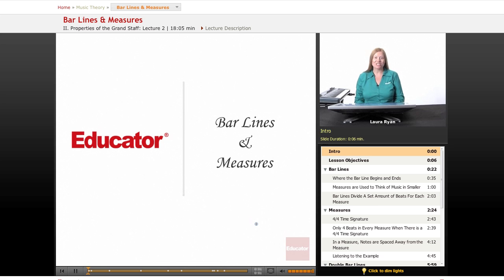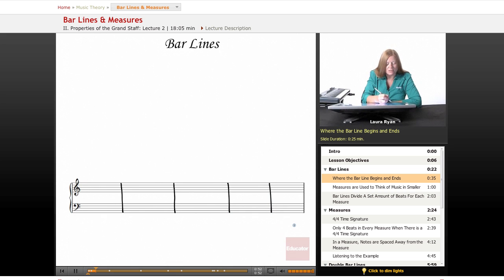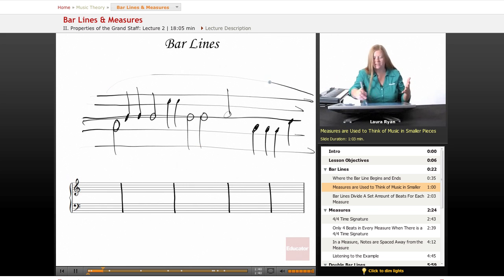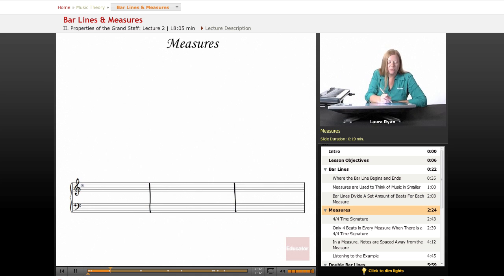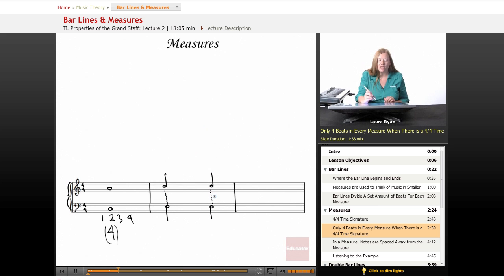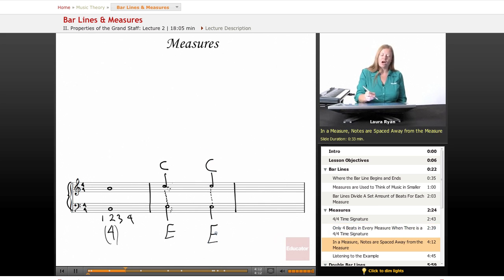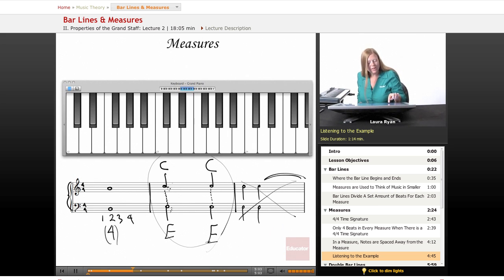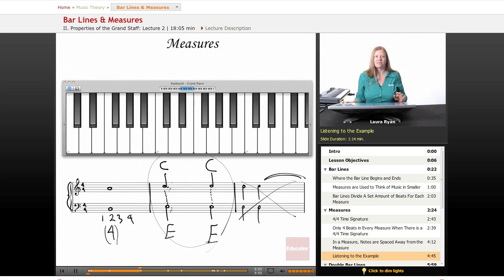Music Theory: Bar Lines & Measures